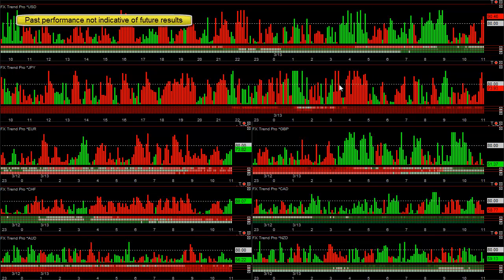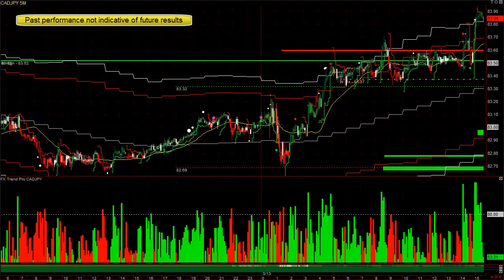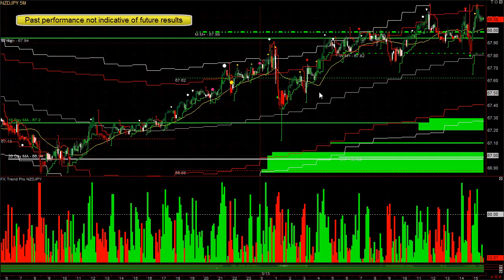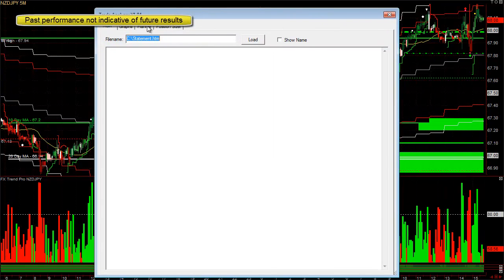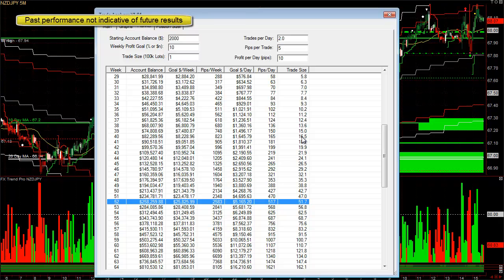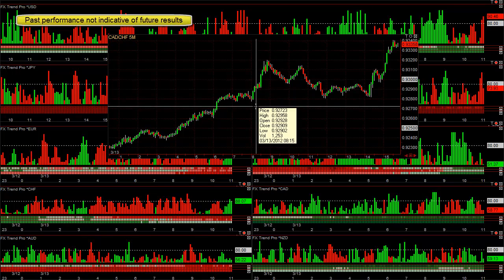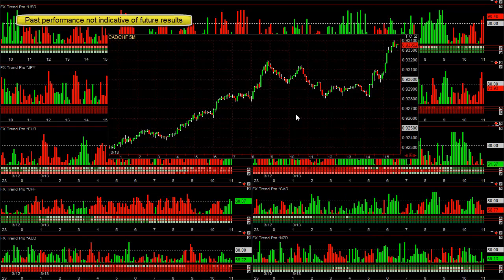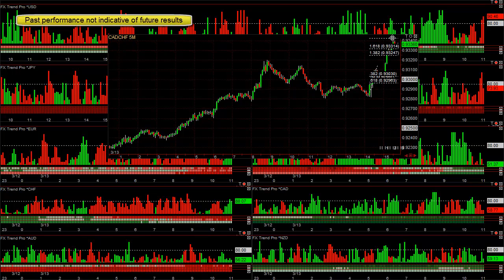Forex Trading Systems March 13, 2012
Forex Trading Systems Blog - See how our Forex Software worked today.